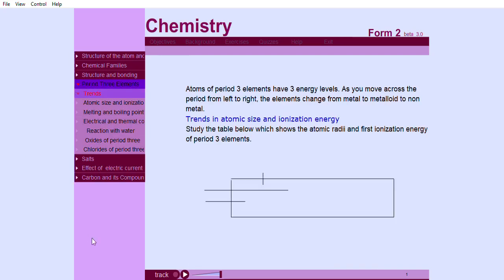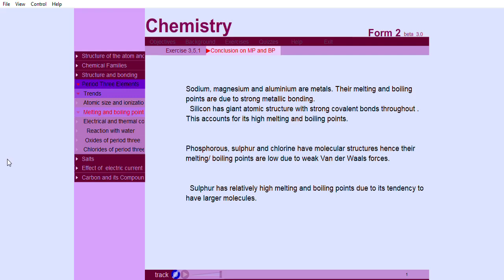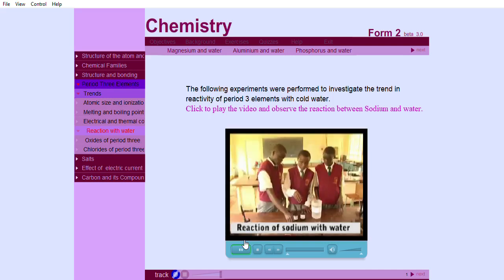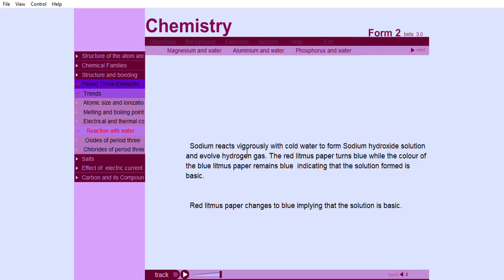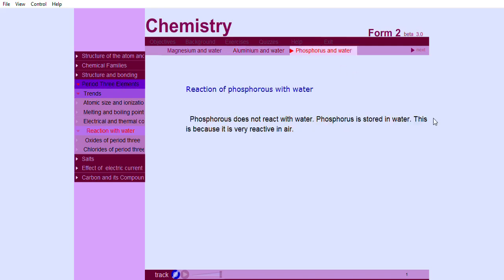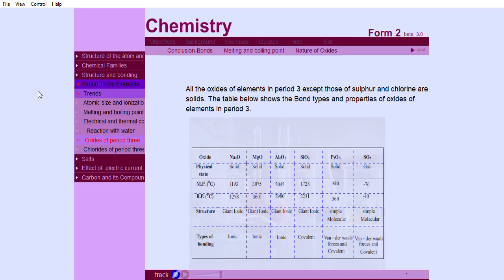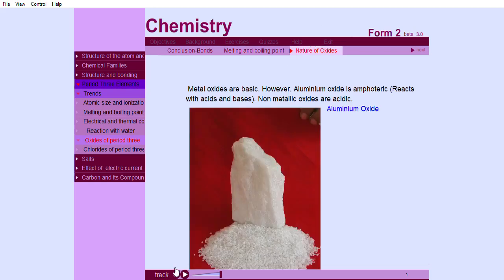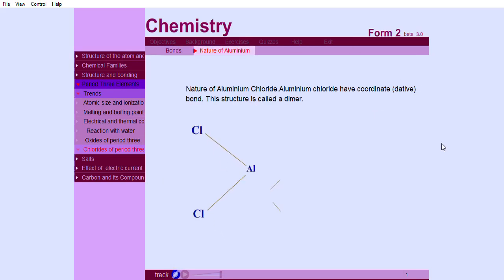Uncovering Secrets: Periodic Table Element Patterns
🔬✨ Dive into the hidden world of chemistry with our latest YouTube Short: "Uncovering Secrets: Periodic Table Element Patterns"! 🧪🧩 In this quick but fascinating video, we explore the intriguing patterns and relationships between elements on the periodic table. From the quirky group trends to the periodicity that makes elements tick, we’ll reveal how understanding these patterns can unlock the mysteries of chemistry.

Discover why elements in the same group behave similarly, how periods influence their properties, and the secrets behind their placement. 🧲🔍 Whether you're a student, a science enthusiast, or just curious about the world around you, this short will offer fresh insights and eye-opening revelations about the building blocks of our universe. 🌌🧬 Don't miss out—hit play, and let’s uncover the secrets of the periodic table together! 🌟📚